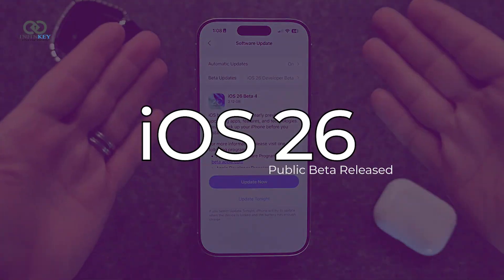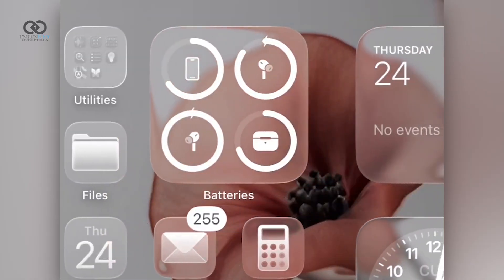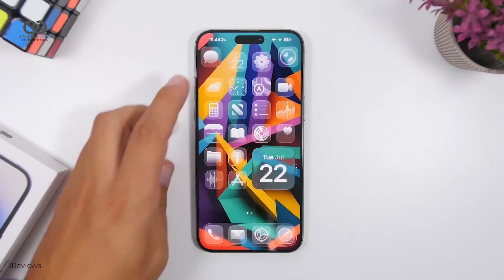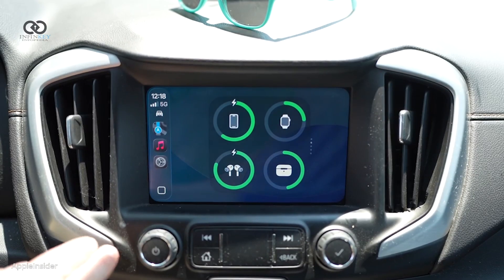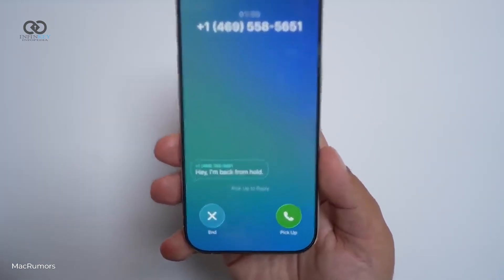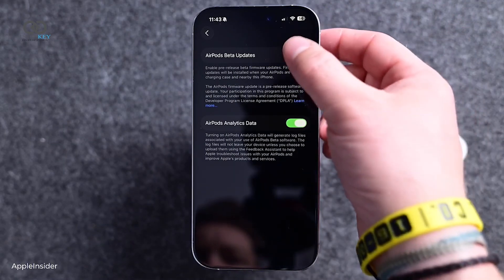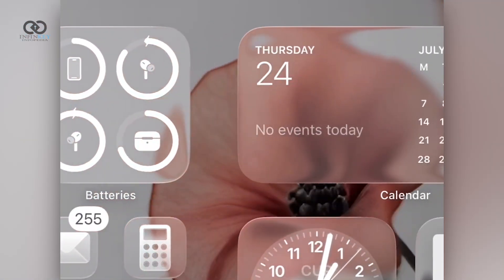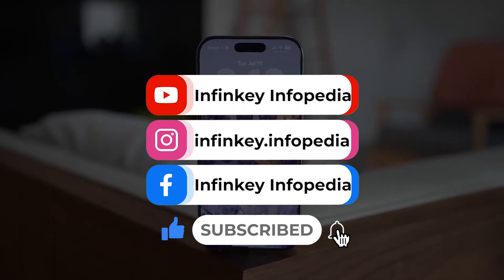iOS 26 Public Beta is HERE – What’s New & What’s Broken!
iOS 26 Public Beta is finally HERE — and we’re diving deep into everything new and everything broken! From the stunning new Liquid Glass UI to major upgrades in CarPlay, AirPods, and the Phone app, this video covers all the exciting features AND hidden bugs Apple didn’t mention. We’ll also explore two brand-new apps — Preview and Games — plus how Apple is using your feedback to shape iOS 26 before its final release. Whether you're a fan of iPhones, MacBooks, iMacs, or into the latest from Samsung, Nothing, Google Pixel, DJI, or upcoming tech leaks, this is your one-stop update.